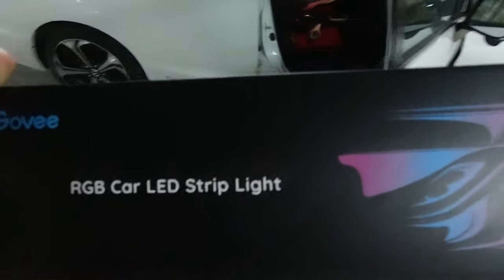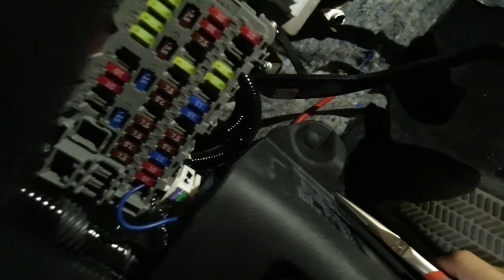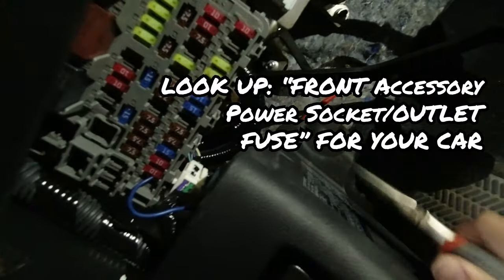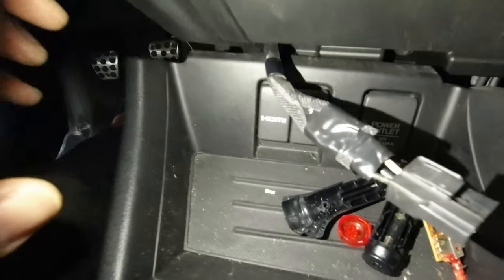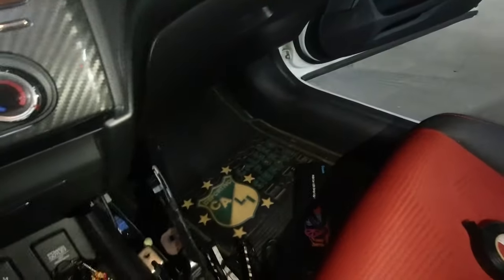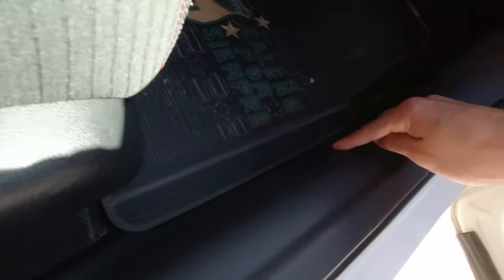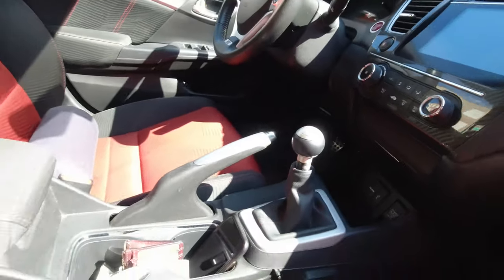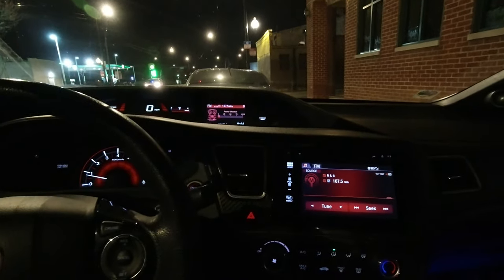How To Install Car Interior LED Lights (ANY CAR)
Here's an easy how to guide on installing interior LED lights for any car! Here I install them on my 9th gen civic si.

 Most light strips will do. Here is the link for the specific LED light strips that I used!